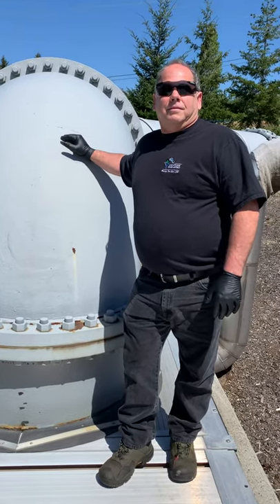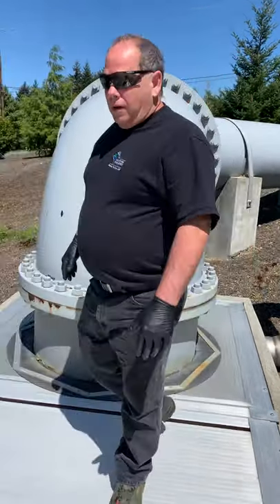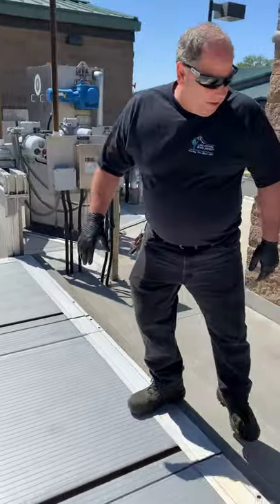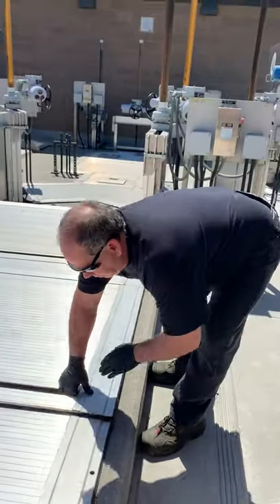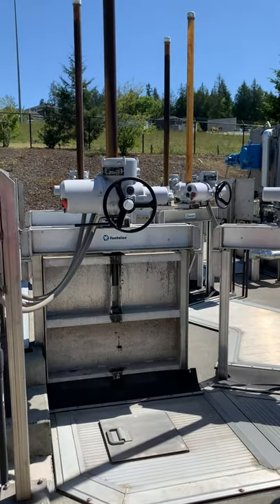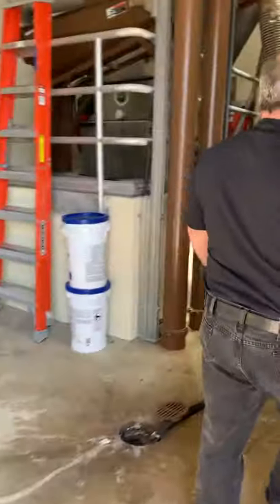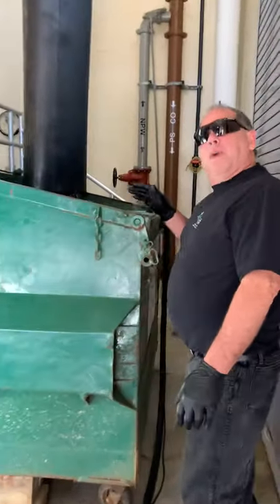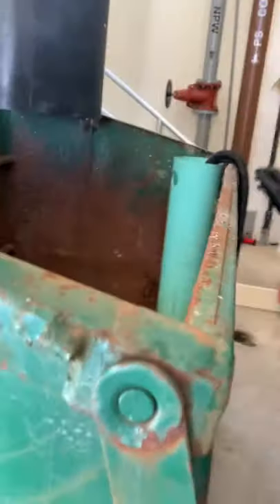Lk Stevens Wastewater Treatment Plant Tour Part 1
Join us as we take a virtual tour of our Wastewater Treatment Plant. This will be a multi part series that is quite fascinating on how we take wastewater from your house to our plant, converting it to clean useable water.